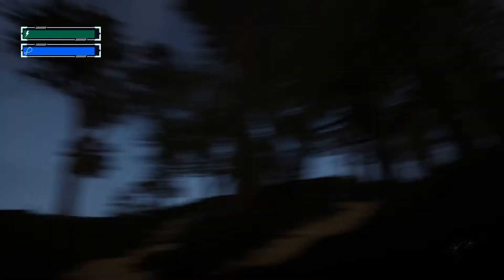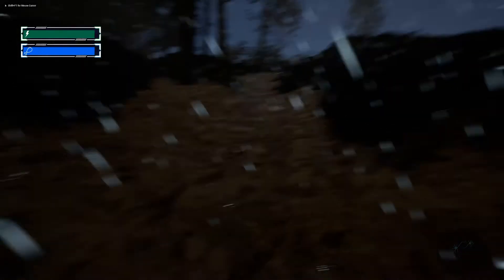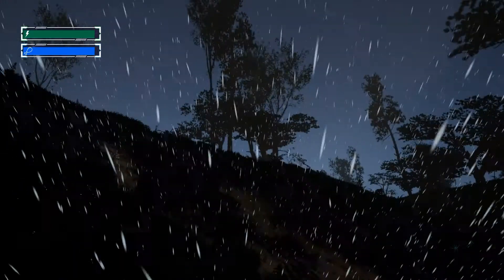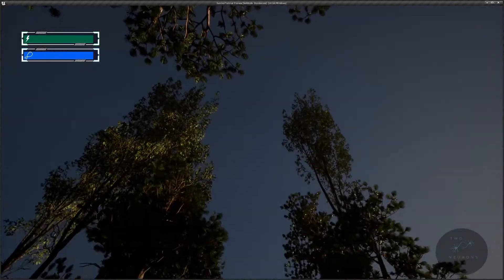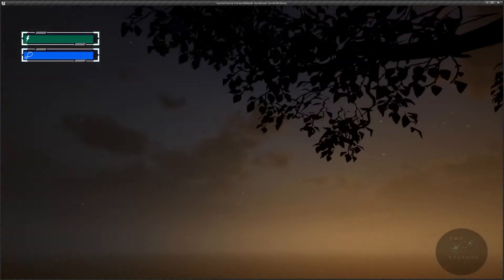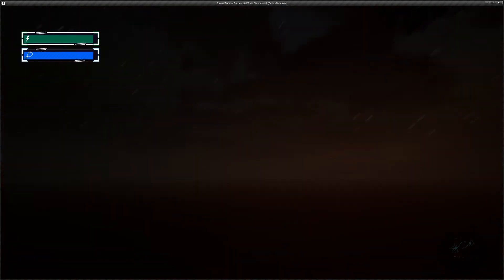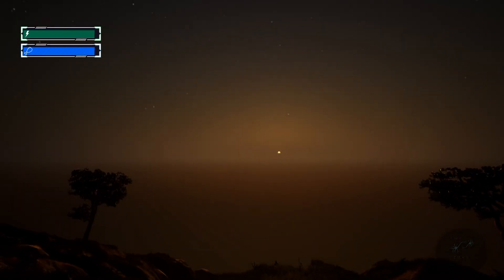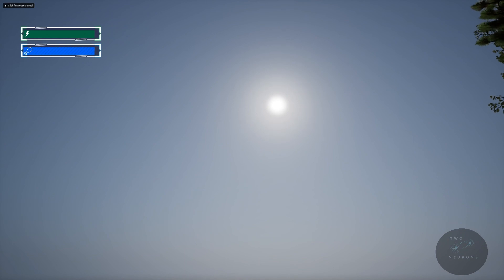Introduction to Section 5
Welcome to section 5 of this UE4 tutorial for developing a survival game. In this section, we will create our dynamic weather system including a day/night cycle.

Video 54 - Engine update and sky update* (Prep material is included in the tutorial itself).
Video 55 - Rain Materials (Rain Part 1)
Video 56 - Niagara Rain Emitters (Rain Part 2)
Video 57 - Niagara Rain System (Rain Part 3)
Video 58 - Niagara Lighting Emitter (Lighting Part 1)
Video 59 - Niagara Lighting System (Lighting Part 2)
Video 60 - Custom Volumetric Clouds (Part 1)
Video 61 - Custom Volumetric Cloud (Part 2)
Video 62 - Game Time (Day Night Cycle Part 1)
Video 63 - Night Time (Day Night Cycle Part 2)
Video 64 - Day Night Cycle (Day Night Cycle Part 3)
Video 65 - Basic Weather System (Part 1)
Video 66 - Dynamic Weather System (Part 2)
Video 67 - Dynamic Rain System
Video 68 - Dynamic Fog
Video 69 - Rain, Wind, Thunder Audio
Video 70 - Material Wetness
Video 71- Finishing Weather System and Lightning Damage

* Does not have a stand-alone prep video.